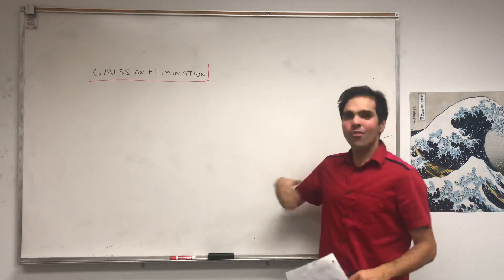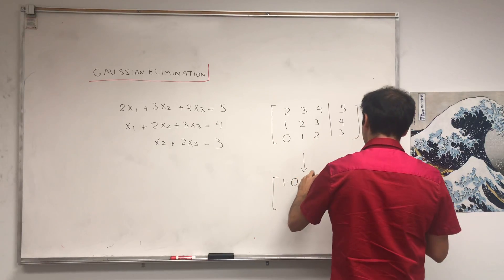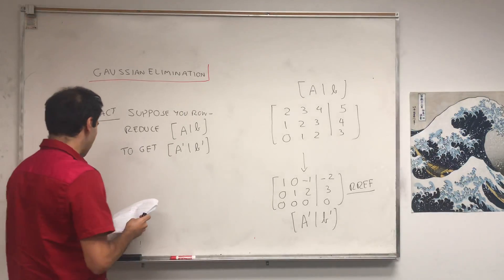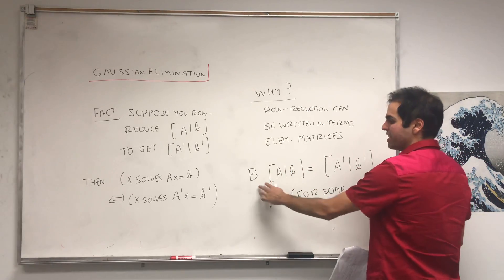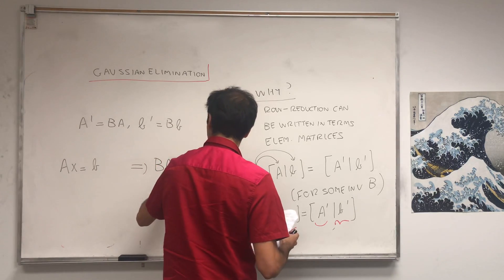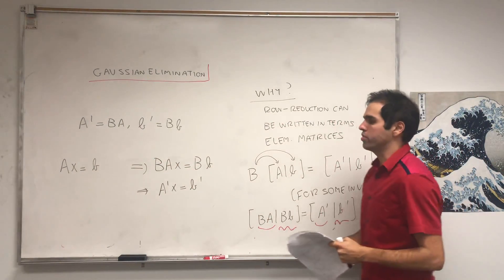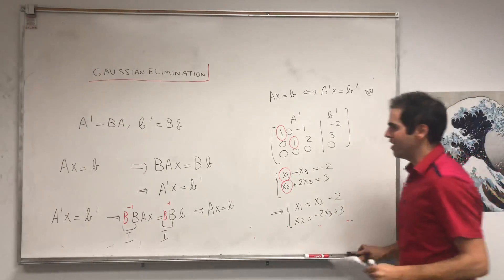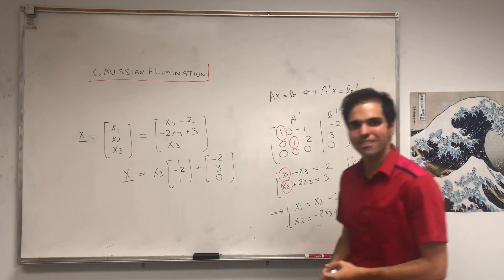Why Gaussian Elimination works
In this video, I show why the method of Gaussian elimination works, in the sense that why you won't gain or lose solutions when you row-reduce a matrix.